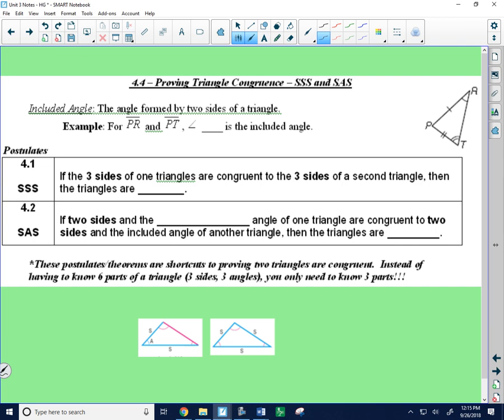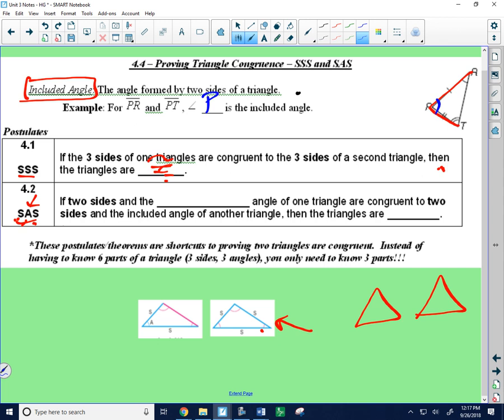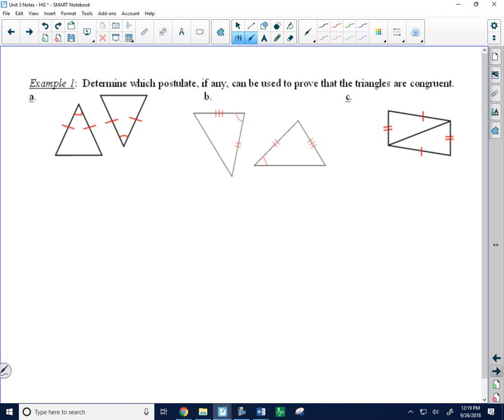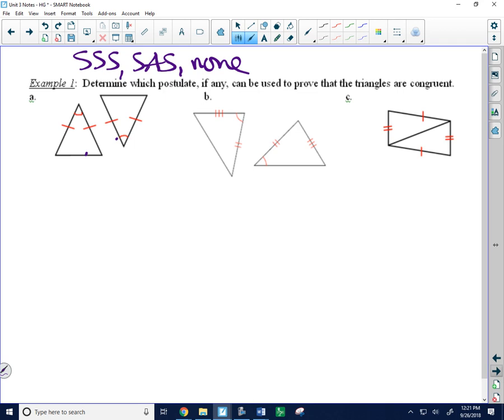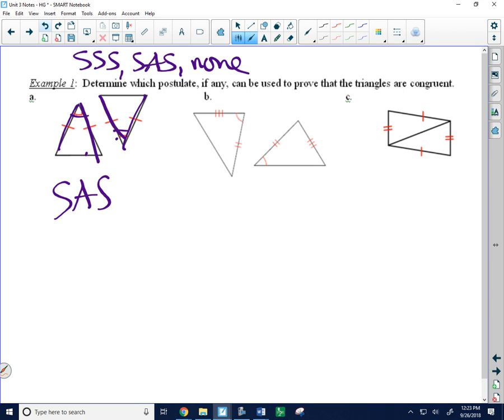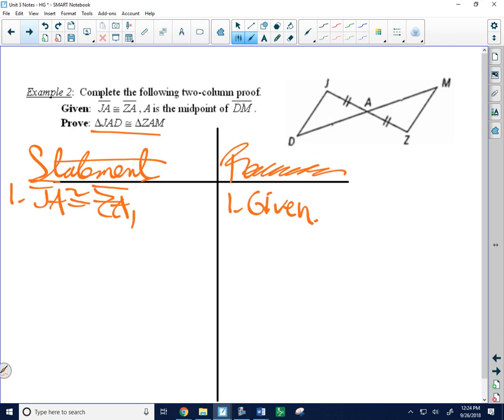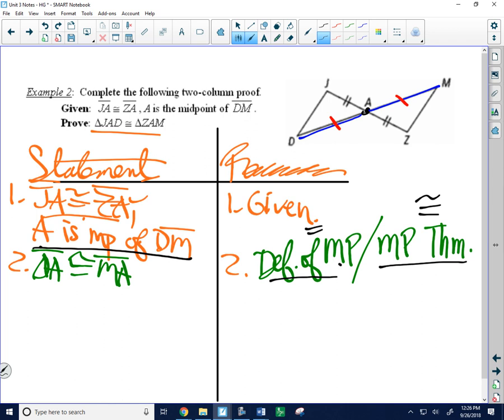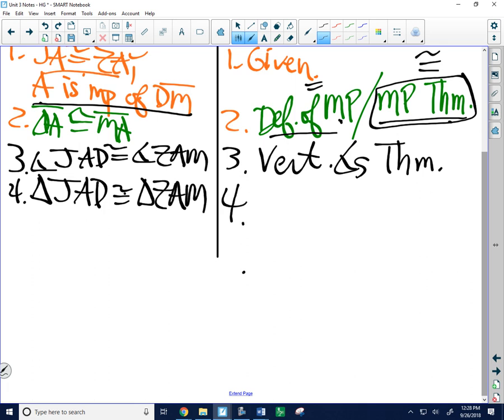Mr Hunt SSS & SAS